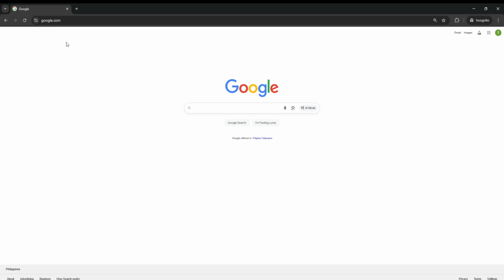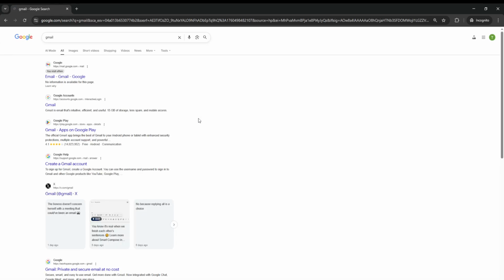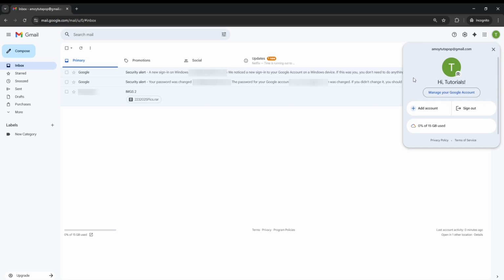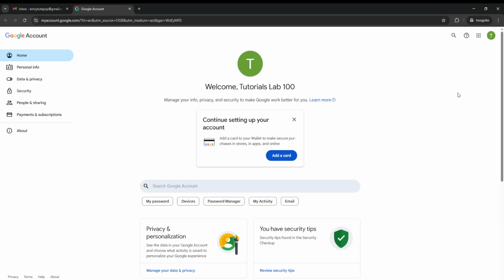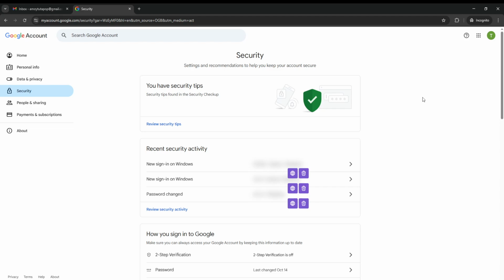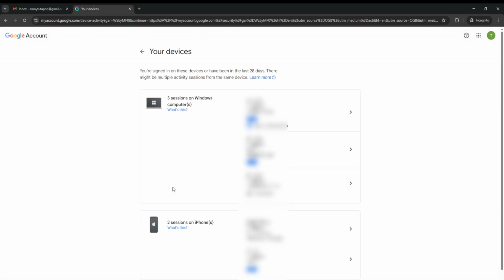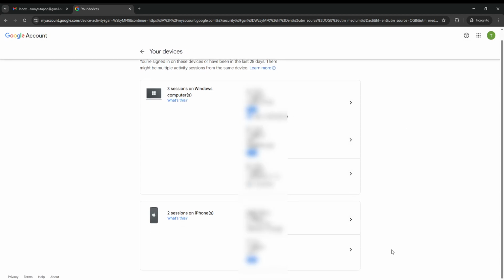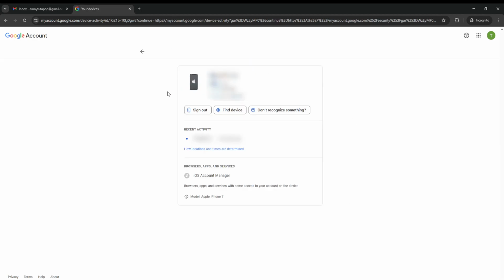How to Remove Your Gmail Account from Another Device (Tutorial 2025)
Along the way, you'll learn how to remove Gmail account from other devices, sign out Gmail from unknown device, disconnect Gmail account from different phone, log out Gmail from all devices remotely, how to delete Gmail from another computer, remove Gmail access from old phone, unlink Gmail account from different tablet, stop Gmail access on unauthorized device, manage Gmail devices remove access, secure Gmail account remove device, how to log out of Gmail everywhere, remove connected devices from Gmail account